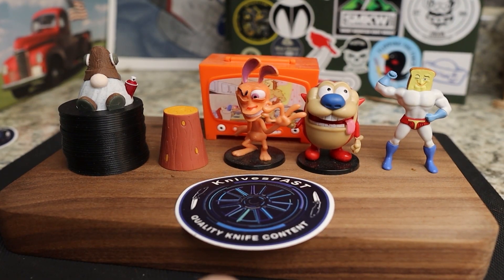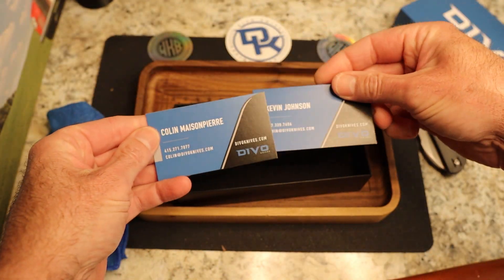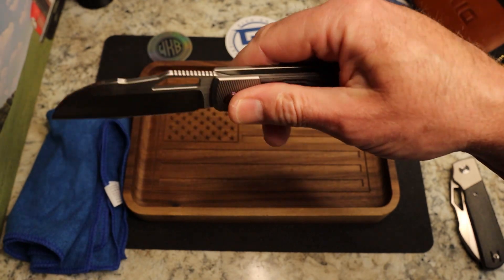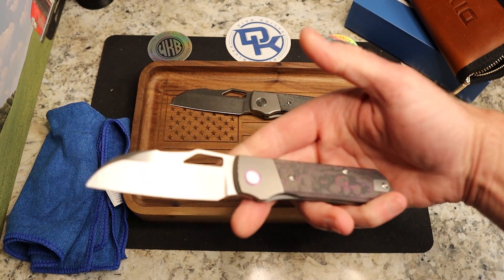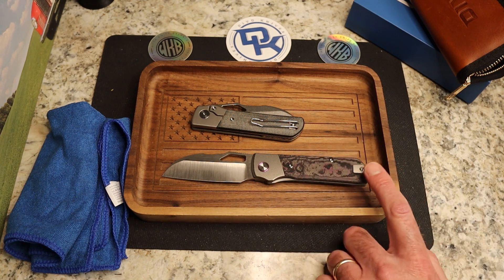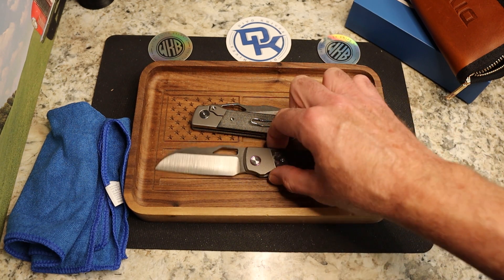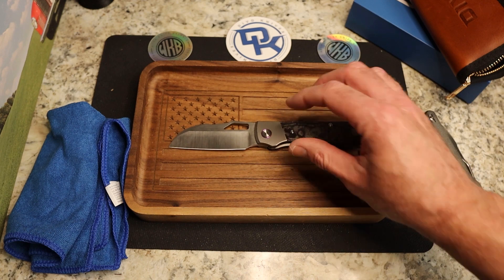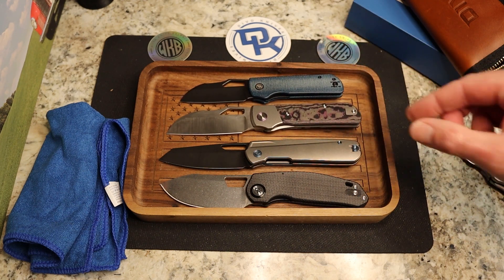This is Way Better! New Divo!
This is my unboxing of the Divo Knives Stout V2 which is opening up on pre-order on Saturday 8/12/23 at 1pm eastern